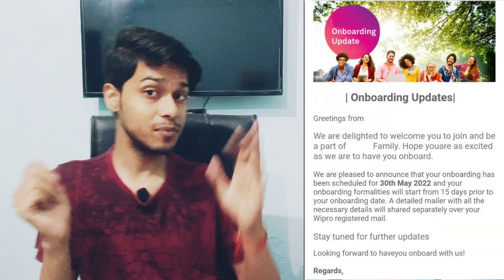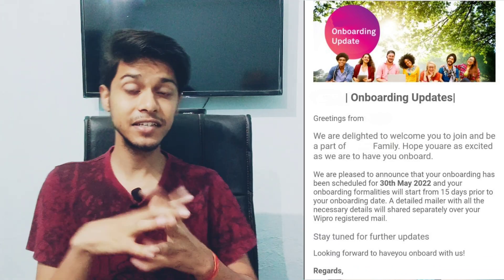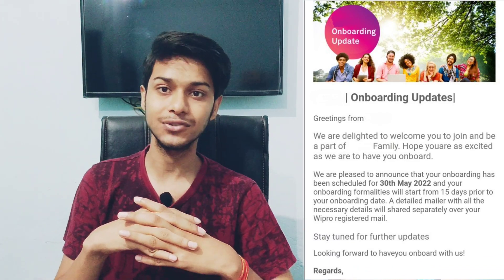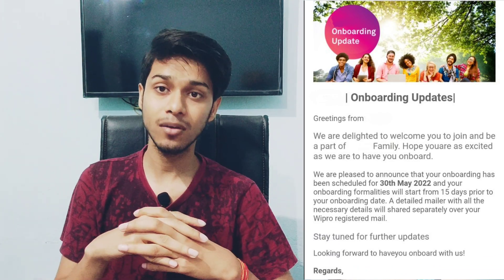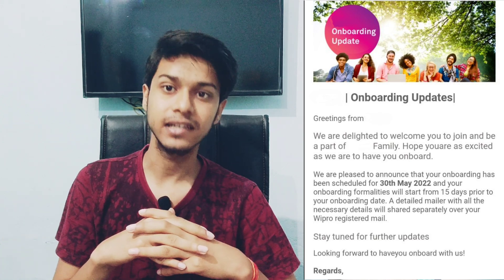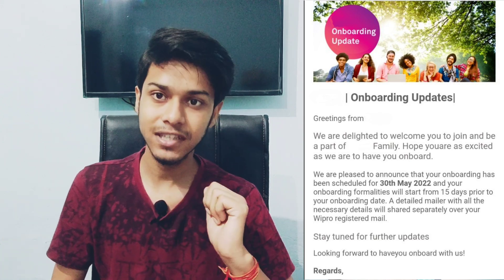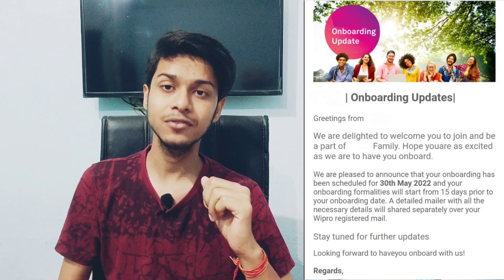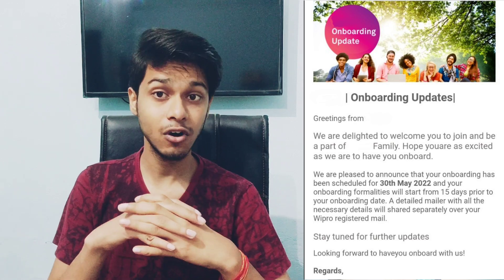What will happen in onboarding | Actual work start ? | BOND | Elite, wilp, sim, turbo 2021,2022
What will happen in onboarding | Actual work start ? | BOND | 30 may 2022 | Elite, wilp 2021,2022